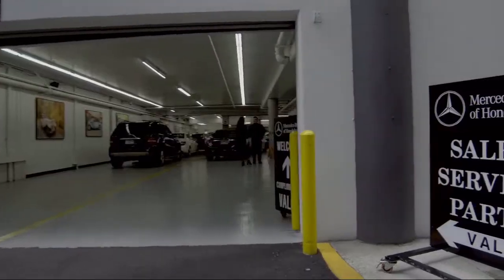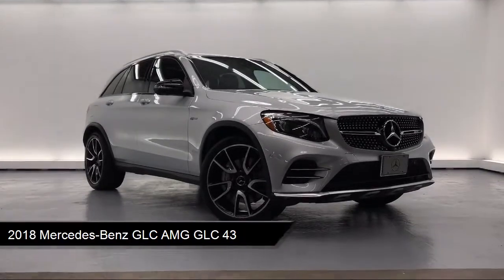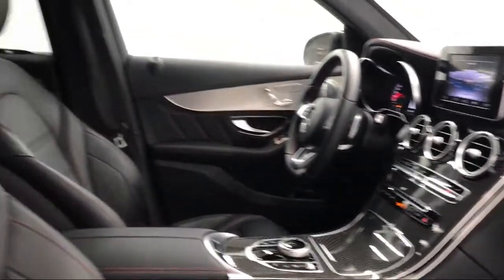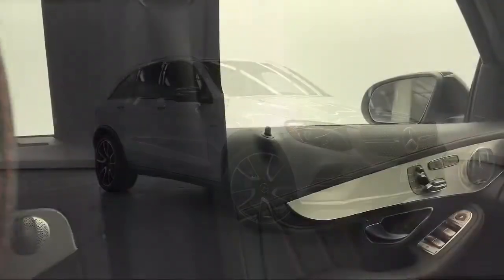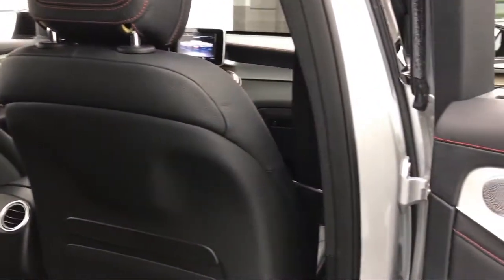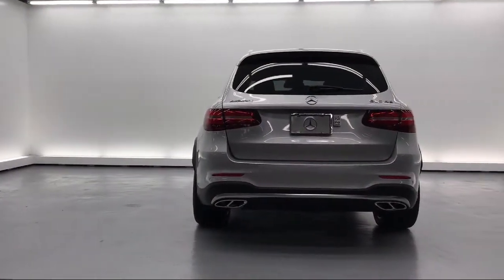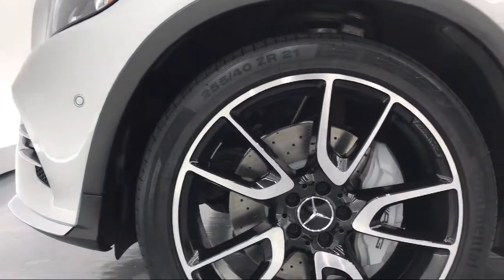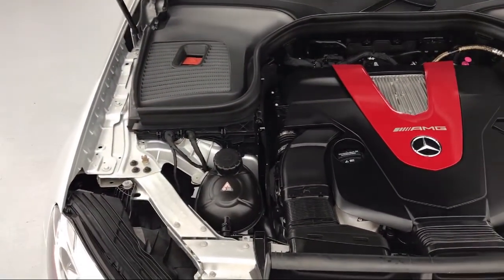2018 Mercedes-Benz GLC AMG GLC 43 Honolulu Ewa Beach Waipahu Mililani Kailua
2018 Mercedes-Benz GLC AMG GLC 43 Stock Number: MLC5622 Vin:WDC0G6EB2JV037378.